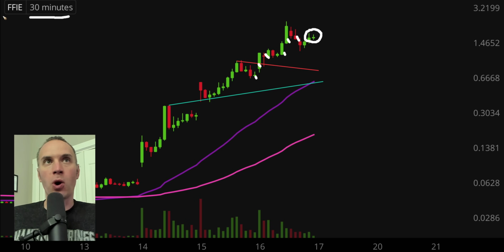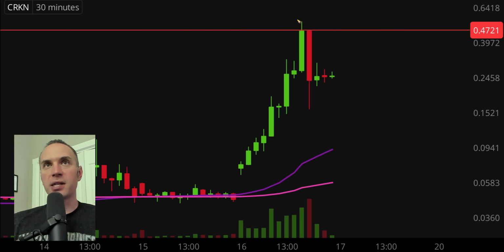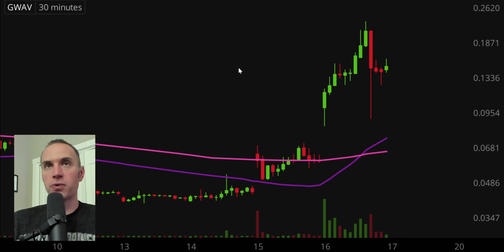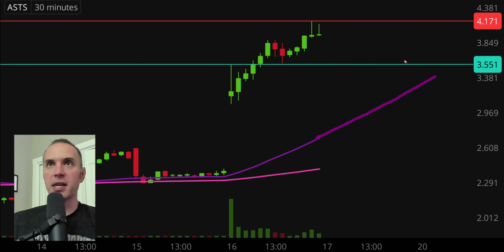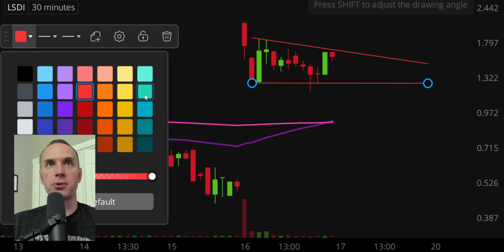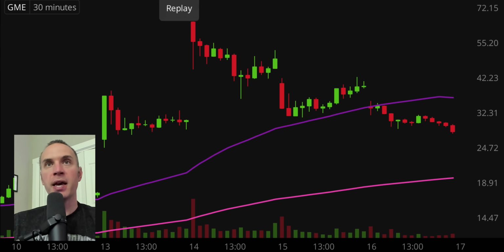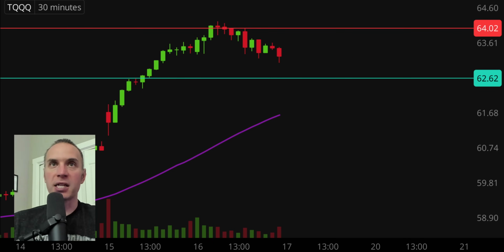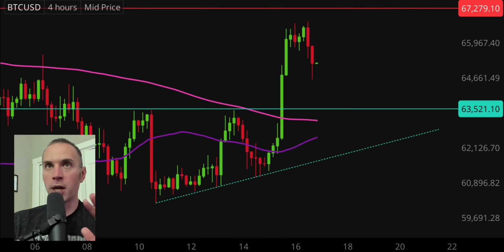Top 10 Stocks For May 17, 2024 ( $FFIE, $CRKN, $AMC, $GWAV, $ASTS, and more! )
Learn how to trade big board and penny stocks by learning to read stock charts and identify technical patterns through technical analysis. Follow along and learn as I perform a quick stock chart technical analysis review on $FFIE, $CRKN, $AMC, $GWAV, $ASTS, $PEGY, $LSDI, $TSLA, $GME, $TQQQ, Bitcoin ($BTC).